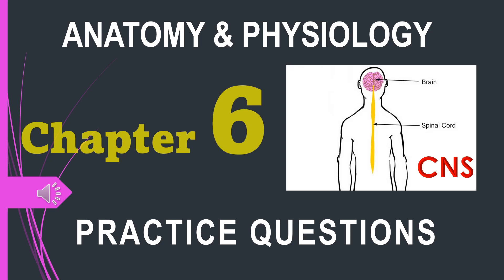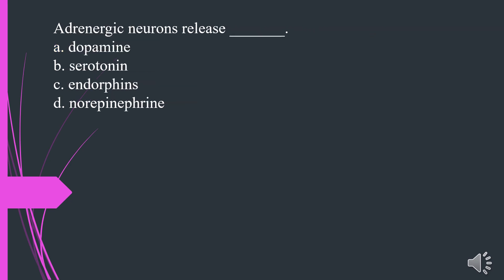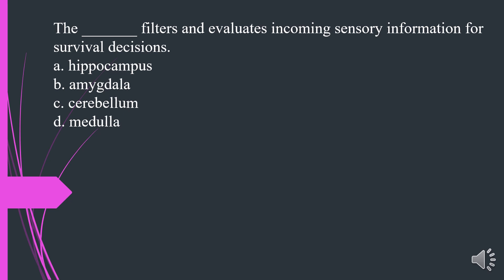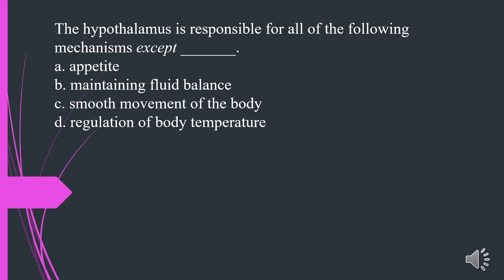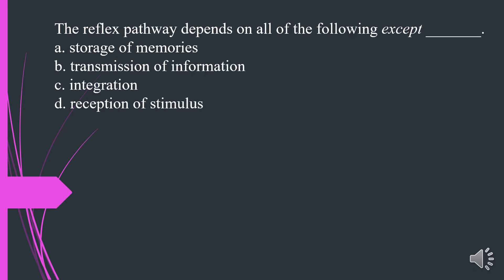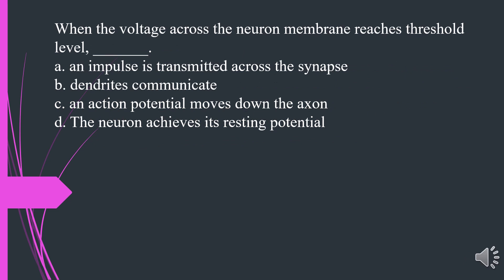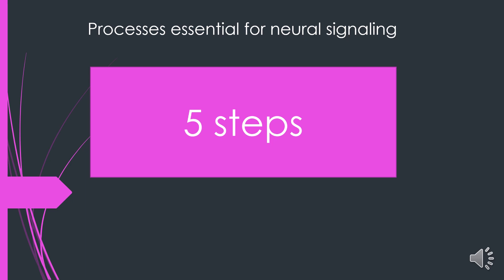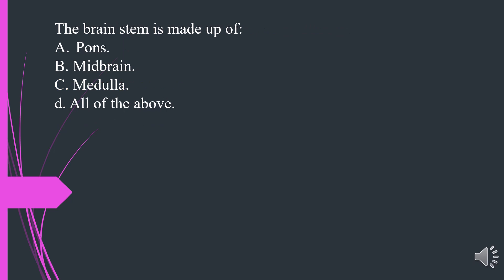Anatomy & Physiology Chapter 6 practice questions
NOTE CORRECTION: At 12:04, the question about the functions of the spinal cord, answer D should have Both B and C, not A & B.